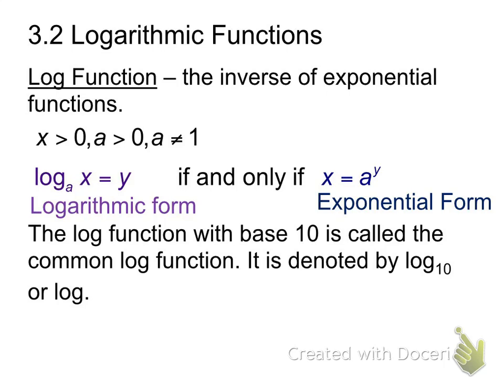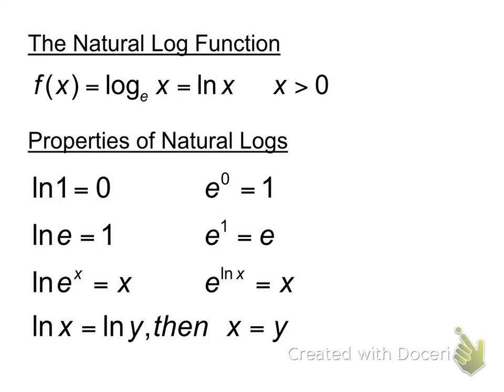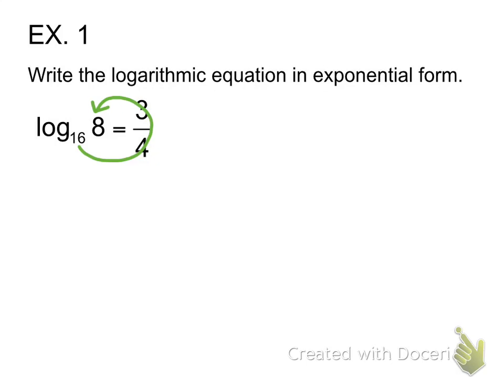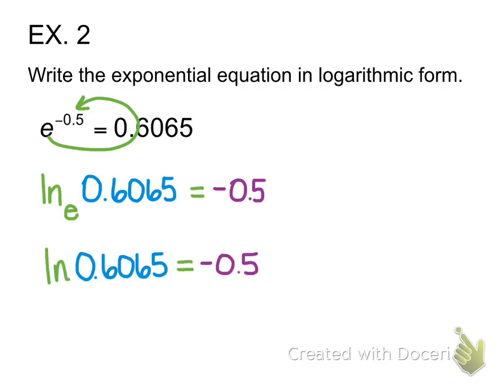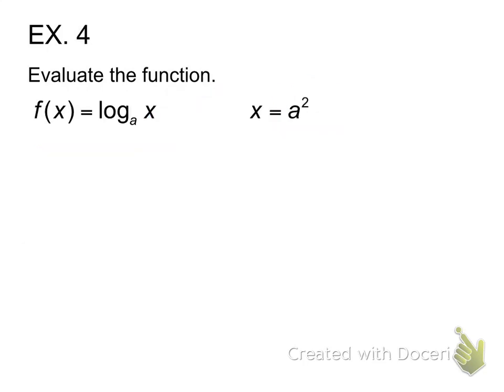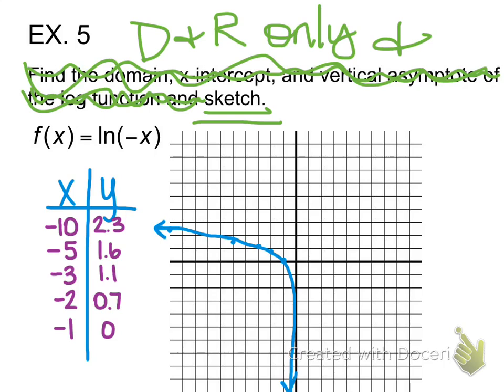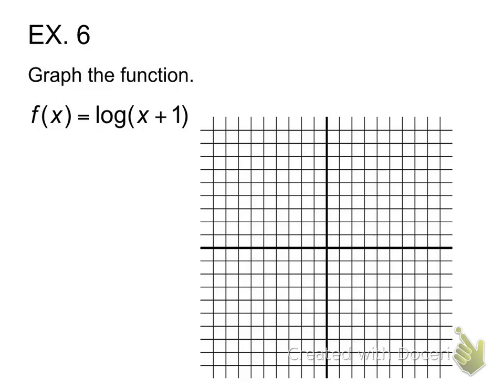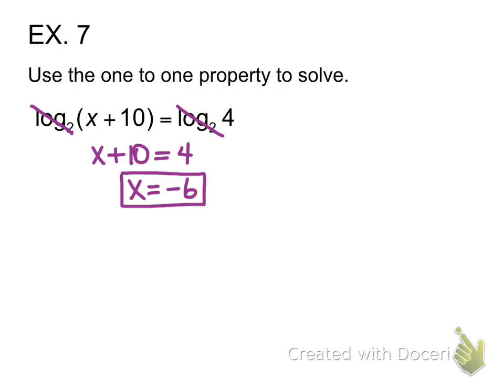3.2 Logarithmic Functions